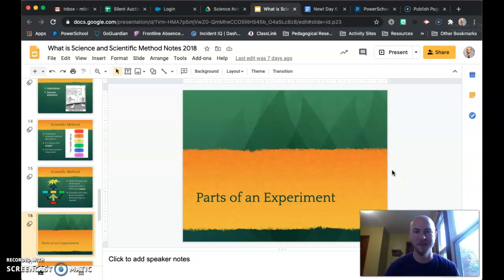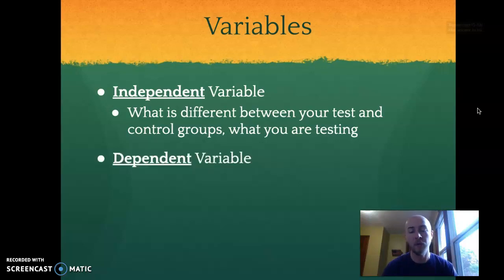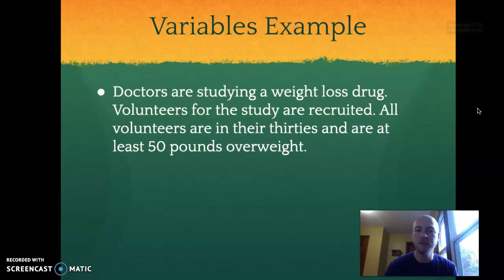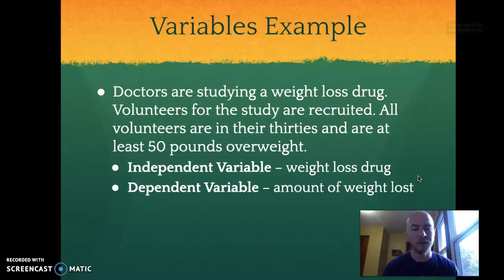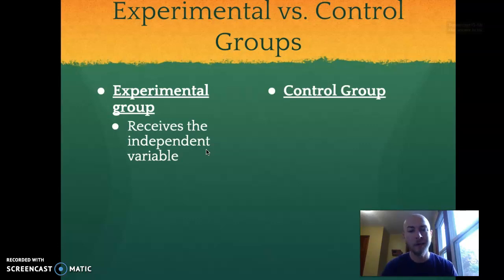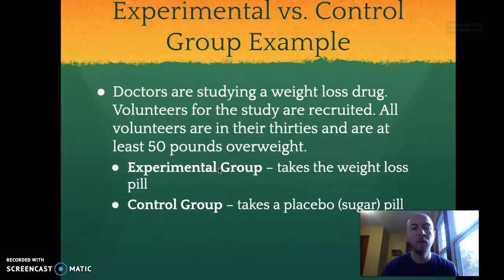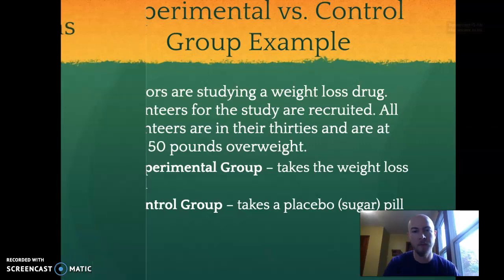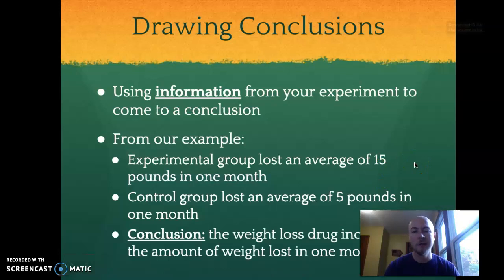What is Science pt. 2